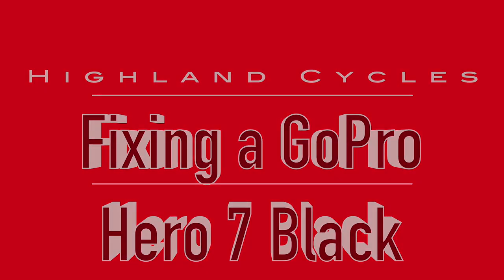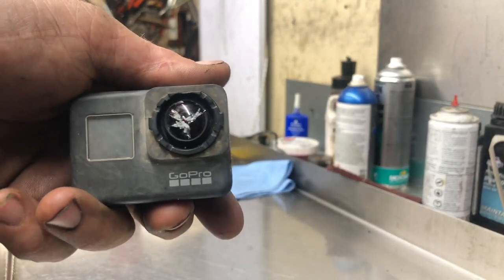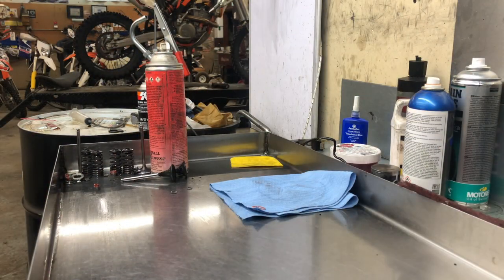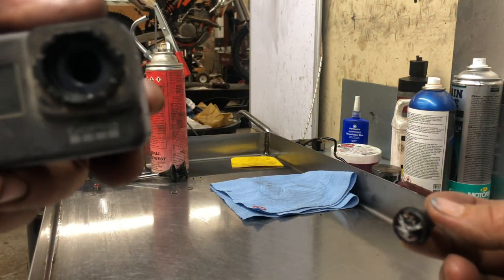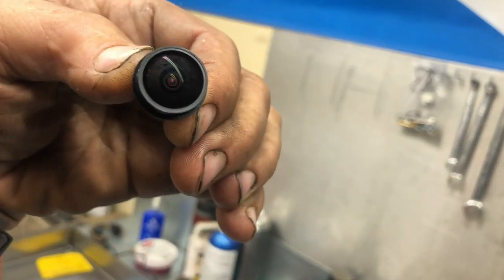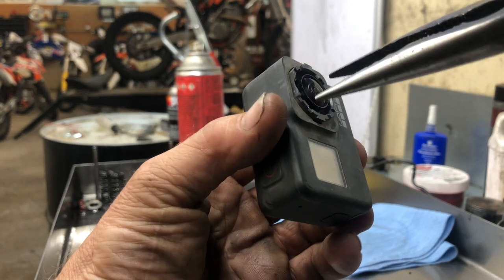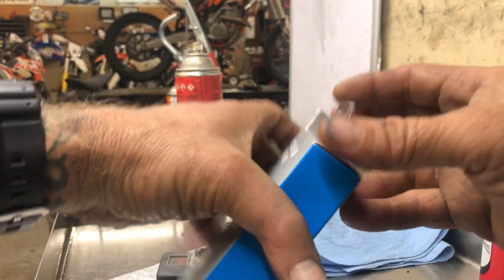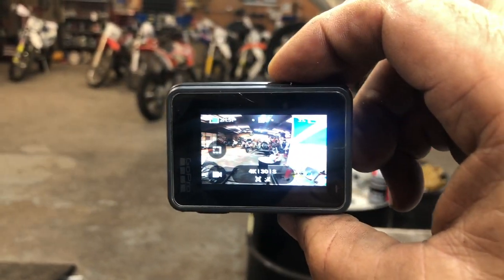Fixing a Gopro Hero 7 with a broken lens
I have seen lots of videos about fixing the protective lens cover on a gopro but only one on replacing the actual lens.   And I have only found one source for getting a new lens.  That is Peau Productions.  Their website is

Hope you liked this video and I hope it helps you fix your camera for a reasonable price!
If not, you can buy a new one

Have a great day, spread the Gospel of Two Wheels and make sure you get out and ride your DIRTBIKES!!!